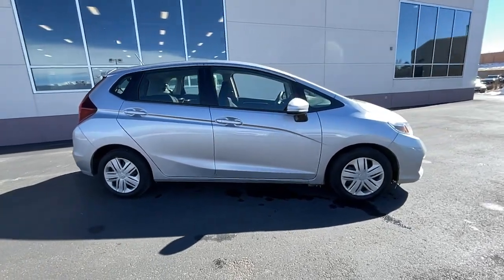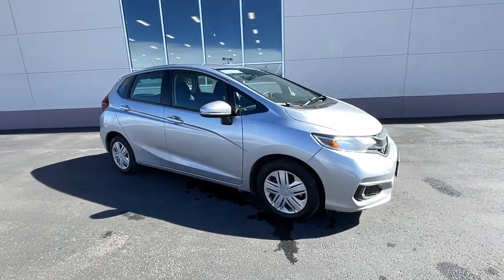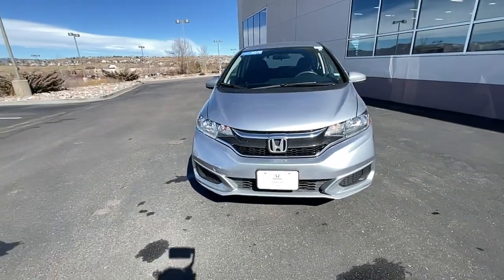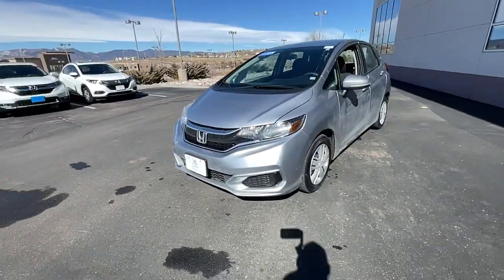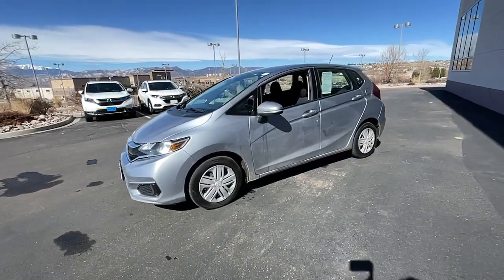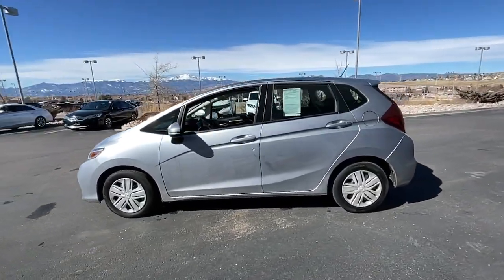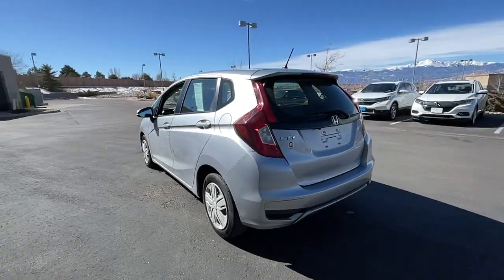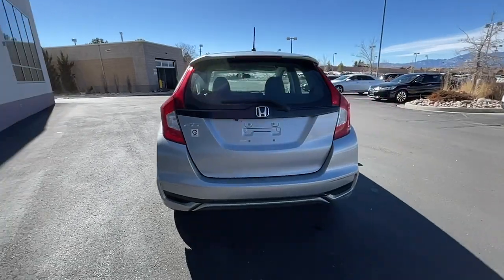2019 Honda Fit Southern Colorado, Colorado Springs, El Paso County, Colorado, PowersAutoPark DU25047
Lunar Silver Metallic Used 2019 Honda Fit available in Southern Colorado at Freedom Honda. Servicing the Colorado Springs, El Paso County, Colorado, PowersAutoPark area.

Freedom Honda
4955 New Car Drive

CARFAX One-Owner. Clean CARFAX. Silver 2019 Honda Fit LX FWD CVT 1.5L I4 Backup Camera Bluetooth Fit LX 4D Hatchback CVT FWD.brbrOdometer is 17711 miles below market average!brbrbrFreedom Honda - Find Your Drive : Home of Honda Care NEW Honda CERTIFIED Honda used Honda for sale. USAA Dealer.